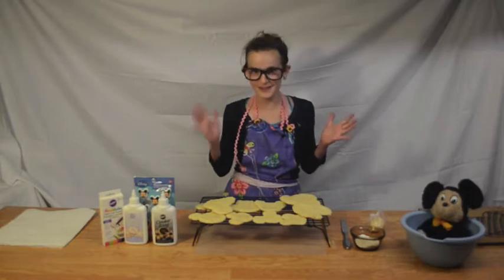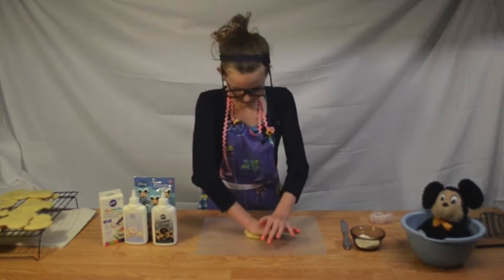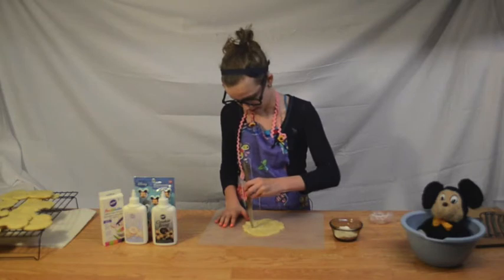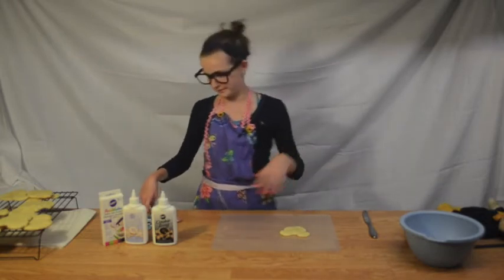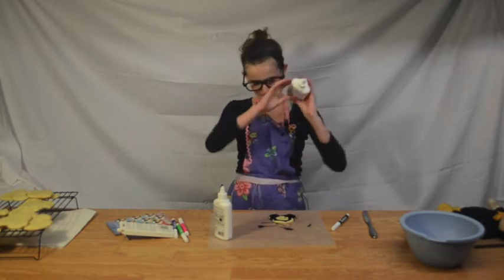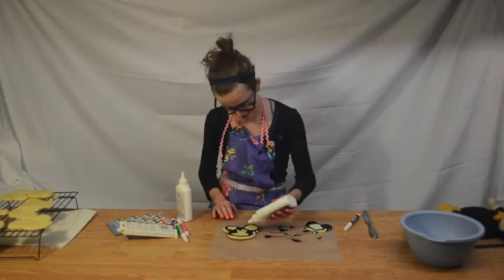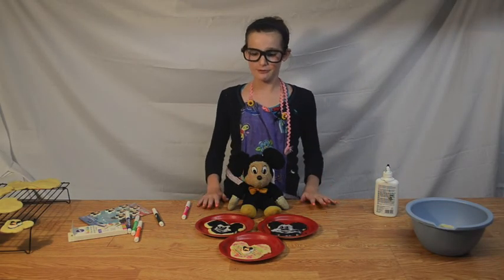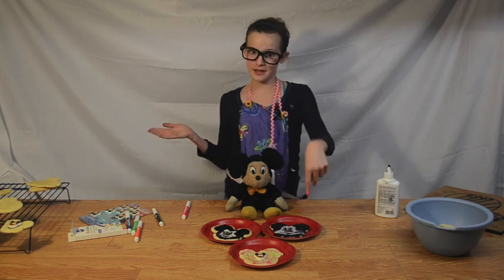Mouse Ears Eats - Sugar Cookies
Sadly, I forget the skip time for the tutorial.

Make sure to leave me comments on what other Mouse Ears Eats I should make!